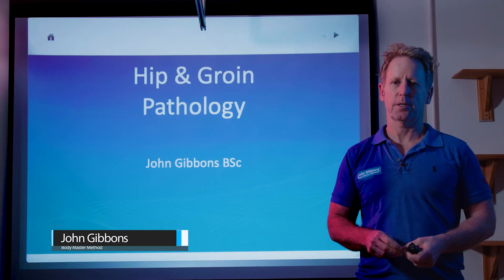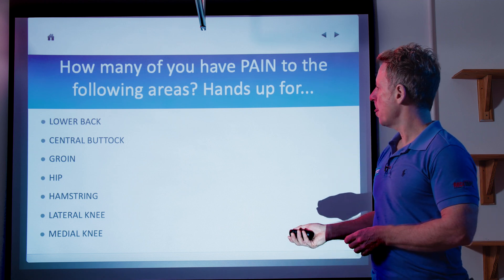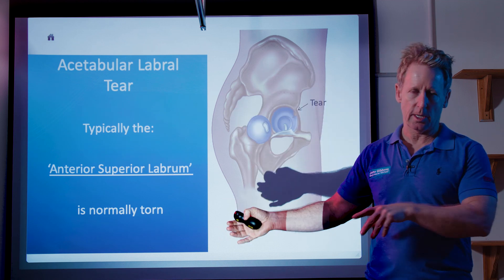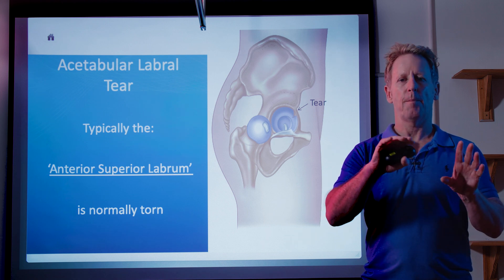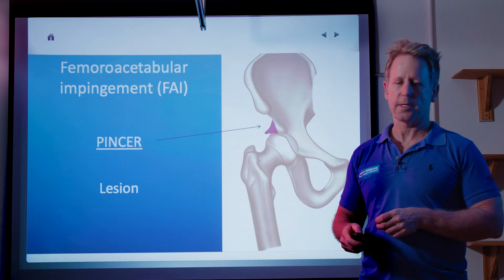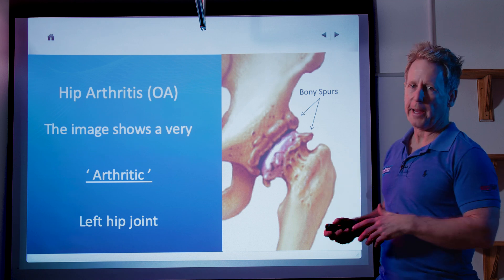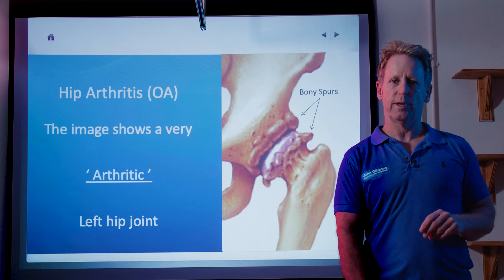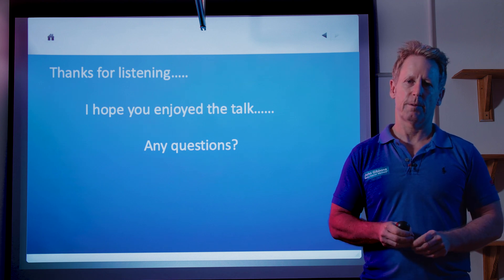Hip Joint Pathologies causing back, groin, buttock, & knee pain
John Gibbons is a registered Osteopath, Lecturer and Multi-published Author and in this video he will be teaching pathologies of the Hip joint and how they cause pain to the lower back, disc, groin, buttocks like piriformis syndrome and knee.

He discusses an acetabular labral tear and also a femoroacetabular impingement called an FAI - these are cam and pincer type of impingement. He also mentions perthes disease and osteoarthritis of the hip joint.

Hip pain can be caused by a multitude of issues like a Gilmores groin or a sportsman hernia, bursitis, SUFE - slipped upper femoral epiphysis, dysplasia, stress fractures, pubic-symphysis dysfunction. Sensory nerve distribution from iliohypogastric, ilioinguinal and genito-femoral.

In another video John will teach you if the facet joint is stuck in an open position called an FRS (flexion, rotation and side bending) or fixed closed in an ERS (extension, rotation and side bending).

John also shows you in his other videos to assess the nerve root level of the adductors (obturator nerve through L3 reflex), patella tendon (femoral nerve through L4 reflex), semitendinosus (tibial / sciatic nerve of L5 reflex) and Achilles / plantar (tibial nerve of sciatic through S1 reflex) and a normal response is classified as 2++.  Any reduced hypo-reflex (1+) or increased hyper-reflex (3+++) with Clonus and Babinski positive as might indicate some form of upper motor neurone lesion like Multiple sclerosis, stroke, spinal cord tumour or brain injury. Any altered reflex will need further investigation as a possibility of disc or neural pathology. These techniques and more is taught on the Neurological Master-Class at the University of Oxford.

1. A Practical Guide to Kinesiology Taping and comes with a complimentary DVD.
2. The Vital Glutes, connecting the gait cycle to pain and dysfunction
3. Functional Anatomy of the Pelvis, SI joint & lumbar spine
4. The Vital Shoulder Complex
5. 2nd Edition of Kinesiology Taping
6. The Vital Nerves (released Oct 2020)

1. Spinal Manipulation & Mobilisation
2. Advanced Spinal Manipulation
3. Kinesiology Taping
4. Muscle Energy Techniques
5. The Vital Shoulder Complex
6. The Vital Cervical spine
7. The Vital hip & groin
8. The Vital Knee
9. Advanced Soft Tissue techniques
10. The Vital Neurological system
11. Pelvis, SIJ & Lumbar spine
12. The Vital Glutes & Psoas
13. Acupuncture & Dry needling